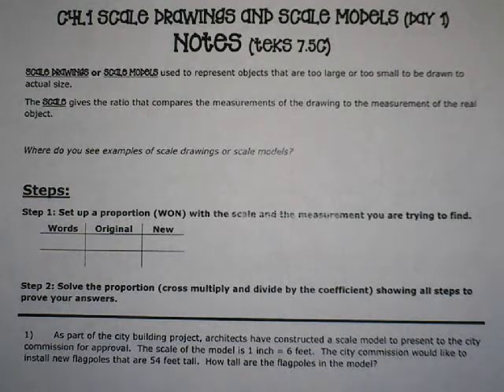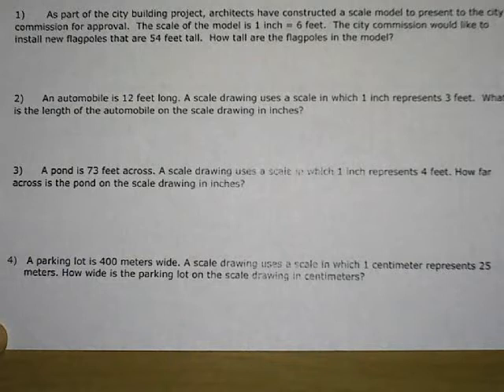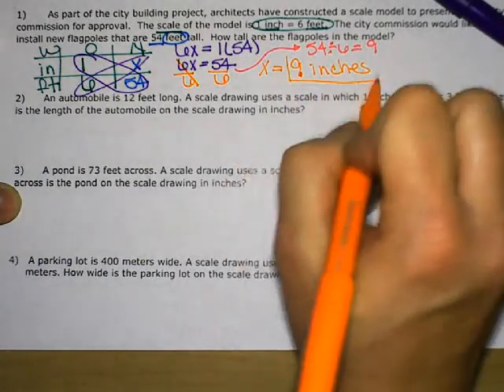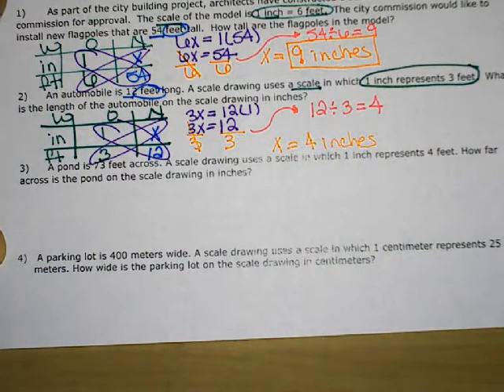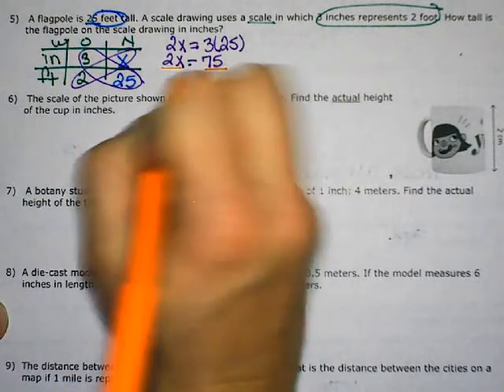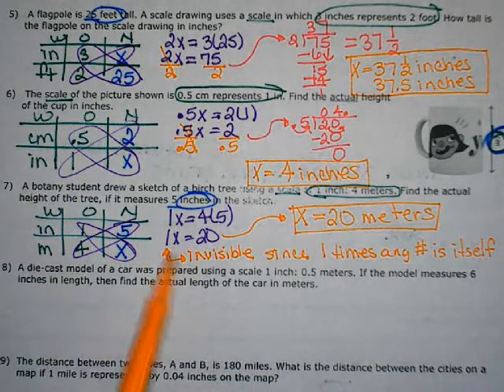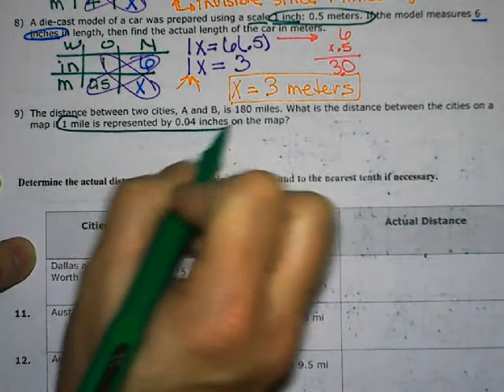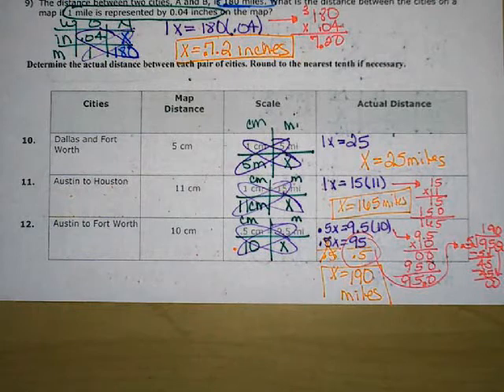C4L1 Day 1 Scale Drawings and Models